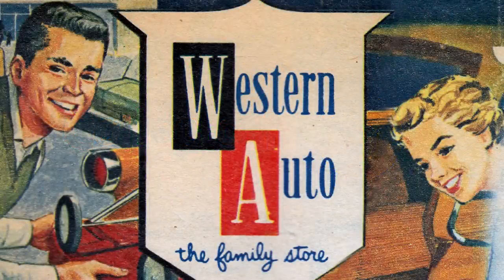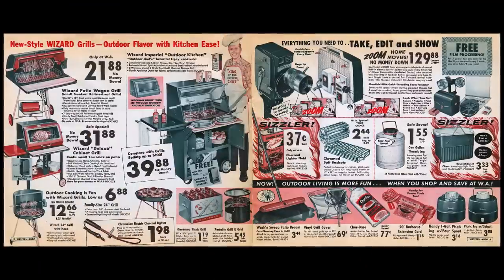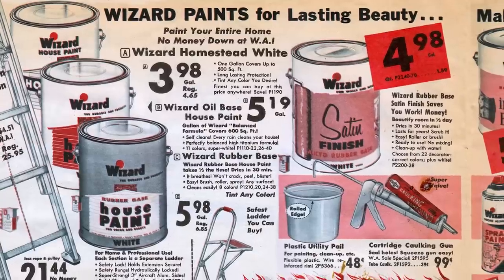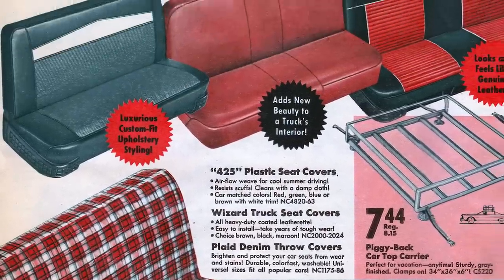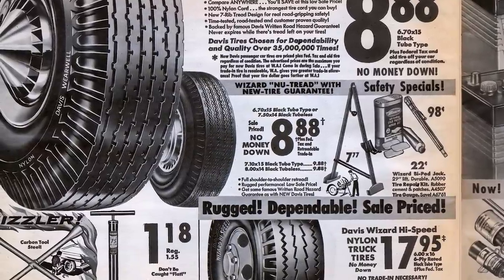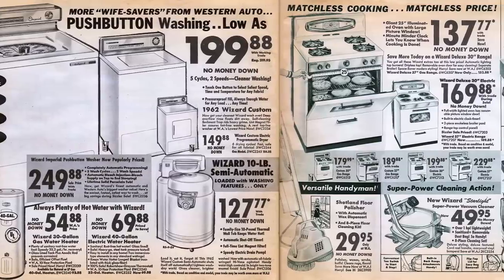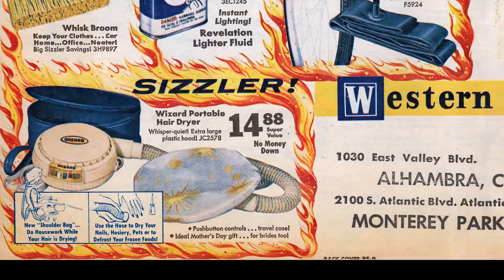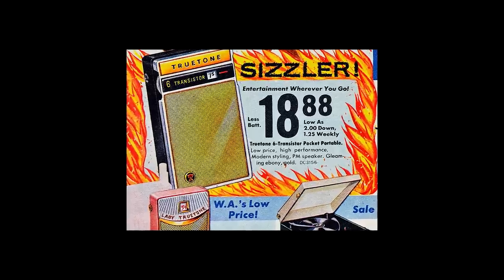What happened to Western Auto? 1962 catalog - Truetone transistor radios, Wizard brand time capsule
What happened to Western Auto? Why aren’t they still around? Well, when a store fails, it is assumed that it wasn't meeting the needs of its community. But when an entire chain of stores fails, there is something else afoot.

It's called financial manipulation. In the 1980s Western Auto's management took the company into that Wall Street world of acquisitions, mergers, spinoffs, leveraged buyouts, and restructuring. They were told, and like so many, they believed, that these financial dealings are inevitable--that they are healthy and that these deals MUST be done. They were told this by the very people—the money people—who profit by these deals. That's how these financiers make their money--not by producing something of value, but by churning money. What happens to regular people caught in that meat grinder of restructuring is rarely considered. But what to my mind is even worse— and never mentioned—is what that consolidation does to the rest of us. To all of us. The public. The public who used to have the CHOICE of going to a fun and interesting place like Western Auto. The public from whom that choice was taken away as a result of Western Auto being sliced, diced, and eventually discarded.

Oh sure, I get it. Things change. People shop elsewhere. Companies decline and fail. But think of the stores that aren’t here anymore—all those choices you no longer have. Did these companies die or were they snuffed by the money people for their own gain? The great department stores like The Broadway, Hudson’s, Robinson’s, The May Company, Bullocks, Buffums, Marshall Field’s, and dozens and dozens more— they’re all THIS now. I guess we should be grateful Macy’s still exists and hasn’t been swallowed up—yet—by this. (Walmart) or this (Amazon). Think of the great choices we used to have in home improvement: Lumber City, Angels, Ole’s, Standard Brands, Builder’s Emporium, not to mention scads of independent lumber yards where you could talk to salespeople who actually knew stuff. Now it’s this (Home Depot)… or this (Lowe’s).

We talk about the mom and pop stores—and protecting them from the predatory practices of their corporate competitors. And that’s good. I am ALL FOR the mom and pops. But the likes of Western Auto and all those other sorely missed stores were not mom and pops.  Sadly for them, and for all of us, they were big enough to attract the money people—to make it worth their while. And now those stores are no more. What do we have to do to put a stop to this? Occupy Wall Street?

And right now, even as I speak these words, American stalwarts Sears and J.C.Penney are being picked apart by these money sharks, giving us even fewer choices. I was always told that capitalism was supposed to be about giving people more choice, not less.

Sadly missed: Western Auto out of Kansas City Missouri. Founded in 1909. They once had 1200 stores across the United States.